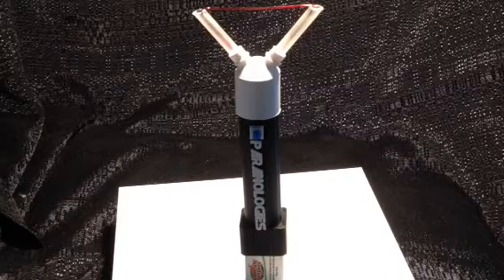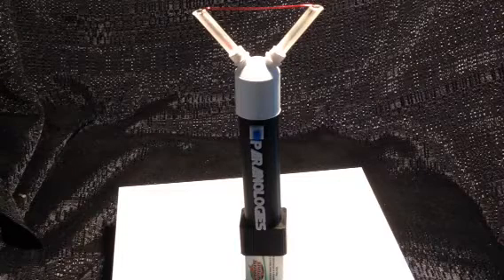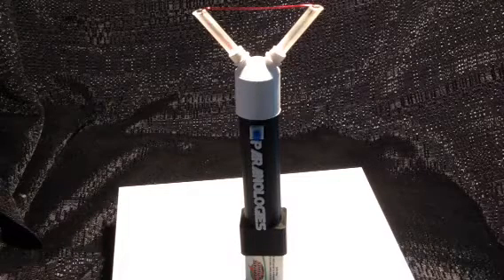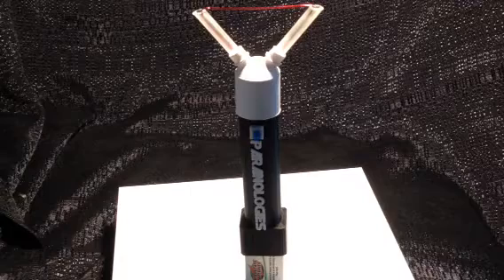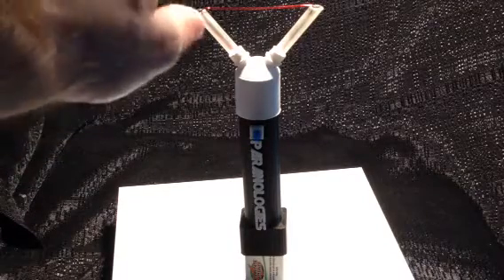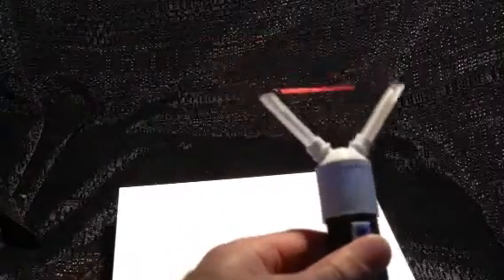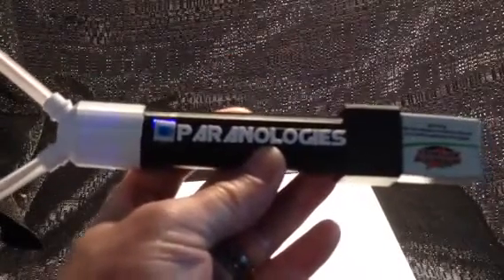Paranologies Electrascope Triboelectric field meter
The original directional static electricity meter invented for Paranormal investigation.